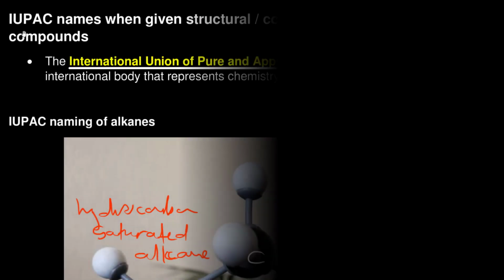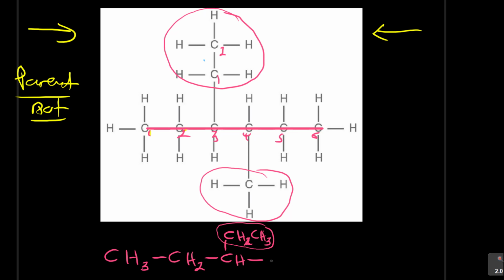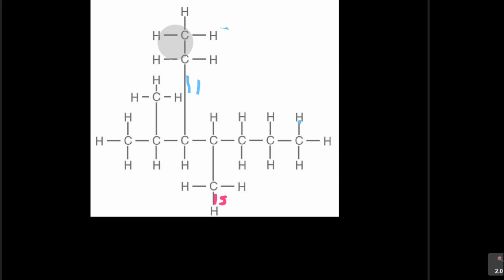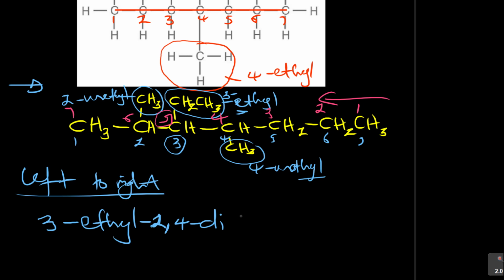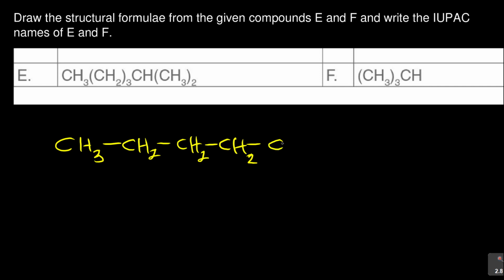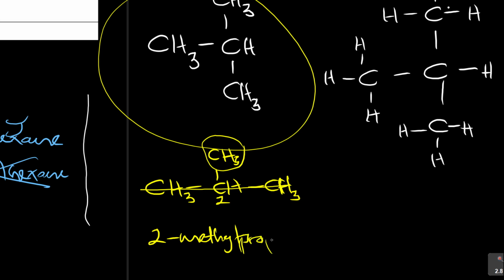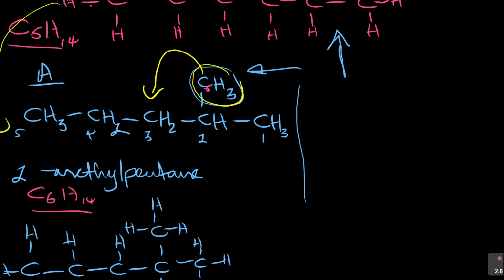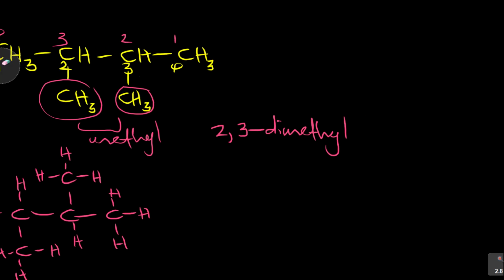[PART 2] IUPAC Naming of alkanes Lesson 11-Organic Chemistry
PART 2 In this lesson I will explain the IUPAC naming of alkanes. This is a two part lesson. This video will focus on part 2 of the IUPAC naming of alkanes.